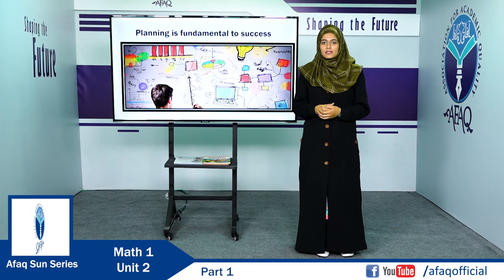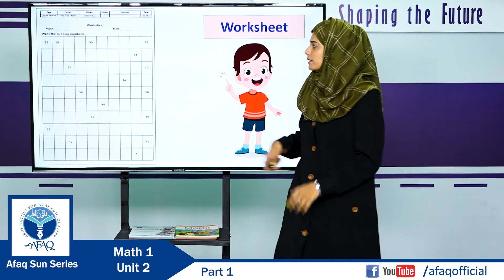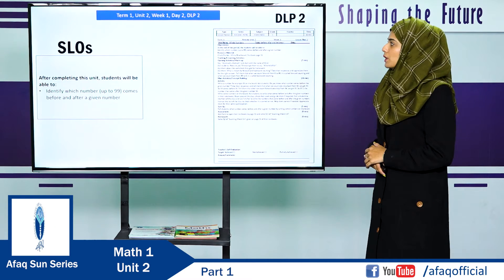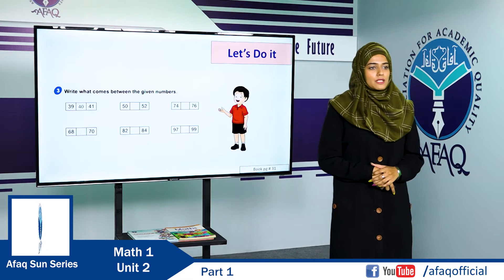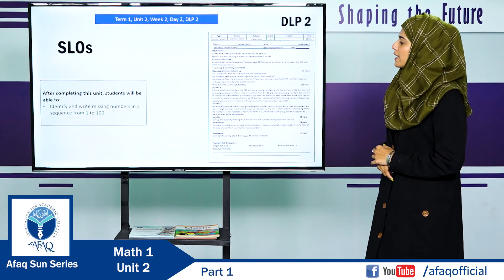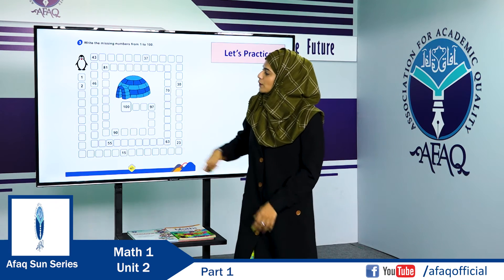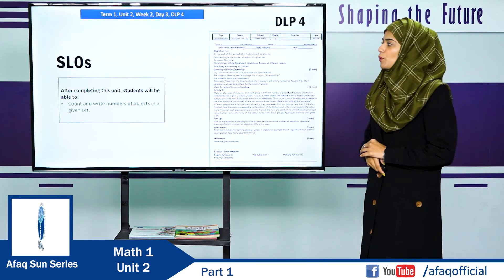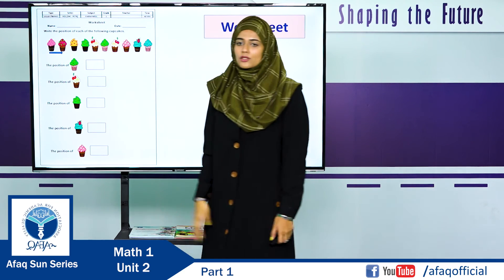NSS Mathematics Grade 1 Unit 2 Part 1 - AFAQ